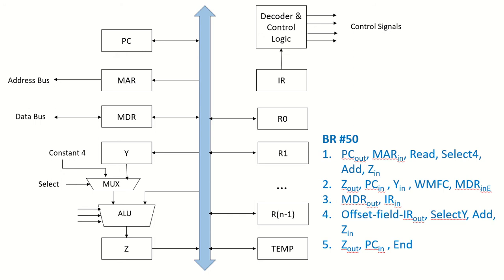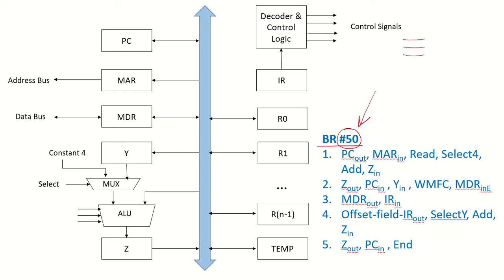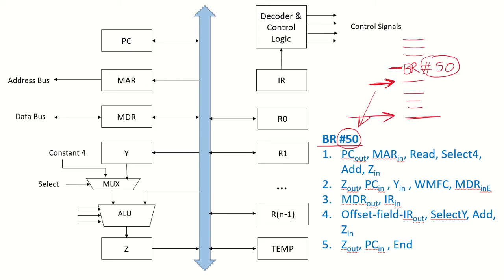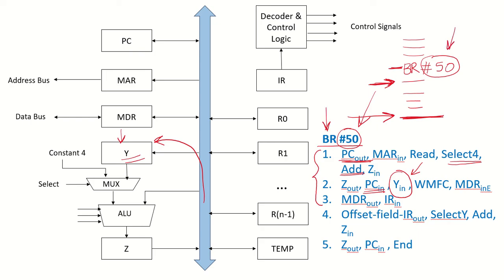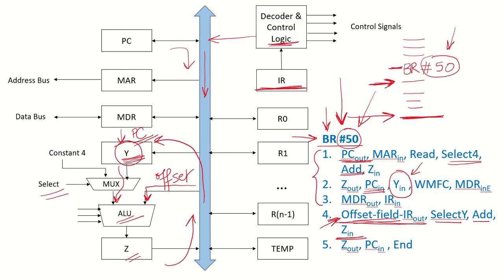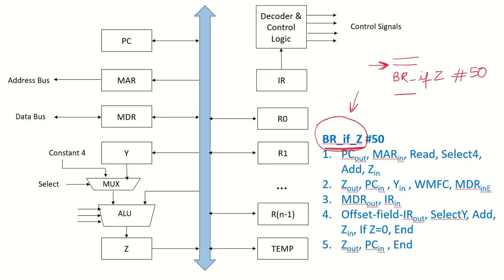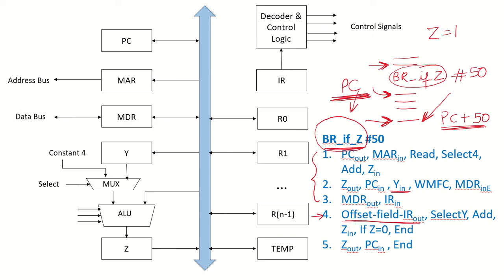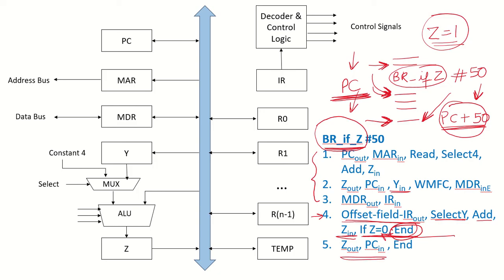CO29c - Single Bus Processor | Branch Instructions